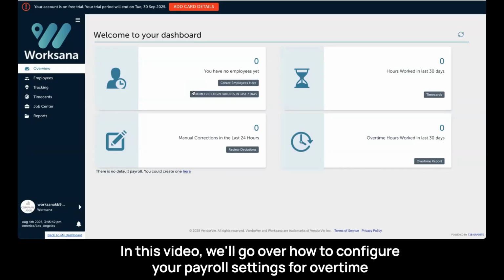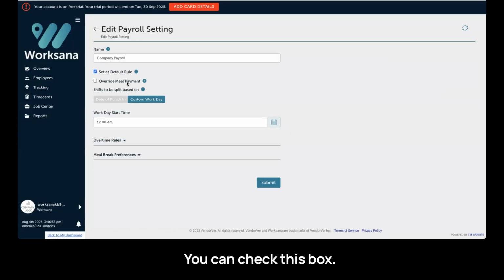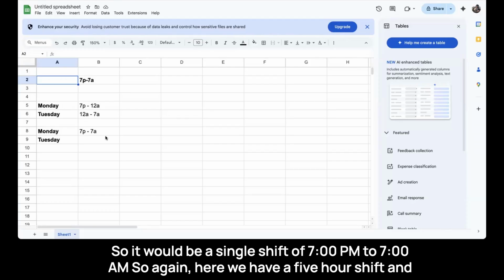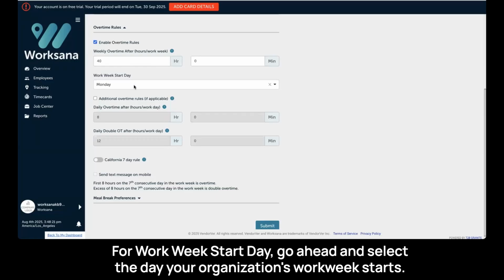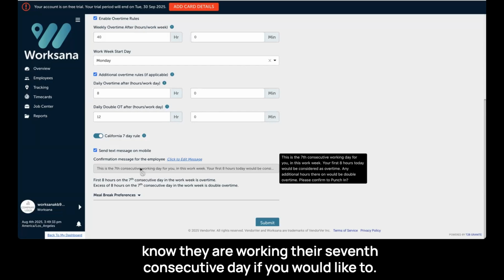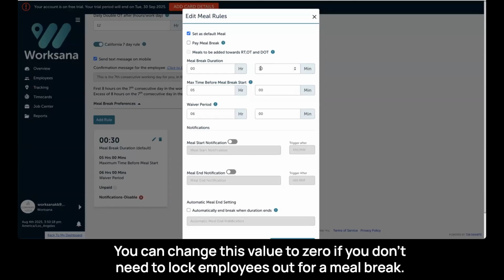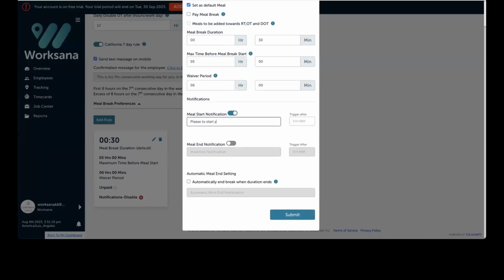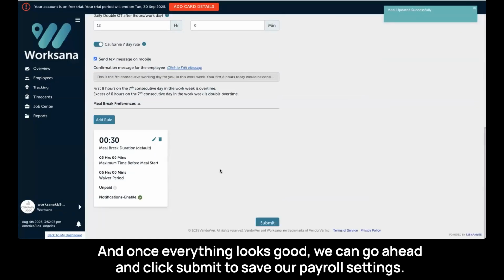How to configure payroll settings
Configuring Payroll Settings: Overtime & Meal Break Calculations

In this video, you will learn how to configure payroll settings for overtime calculations and meal break processing. Starting from navigating to the Payroll Settings menu, we'll walk you through setting company payroll rules, configuring shift splitting based on custom workdays, and adjusting overtime settings to match your organization's needs. We also cover setting up meal break preferences, including paid meal breaks, meal break duration, and relevant notifications, ensuring compliance with state laws. By the end, you will be equipped to fully customize your payroll settings for efficient workforce management.

00:00 Introduction to Payroll Settings
00:14 Navigating to Payroll Settings
00:28 Configuring Company Payroll
00:43 Meal Payment Options
01:02 Shift Splitting Options
02:16 Overtime Rules Configuration
02:42 Work Week Start Day
03:07 State-Specific Overtime Rules
04:00 Meal Break Preferences
05:22 Meal Break Notifications
06:27 Saving Payroll Settings